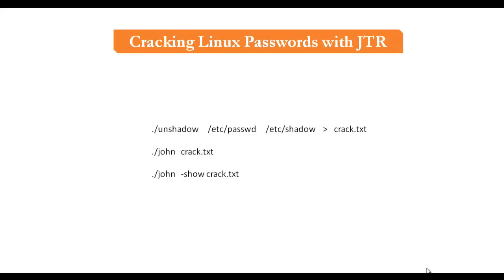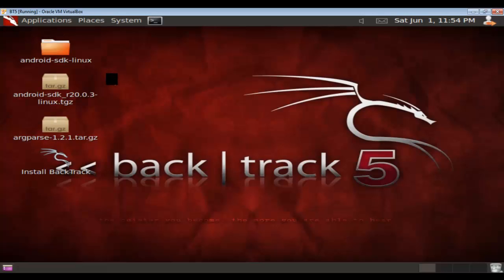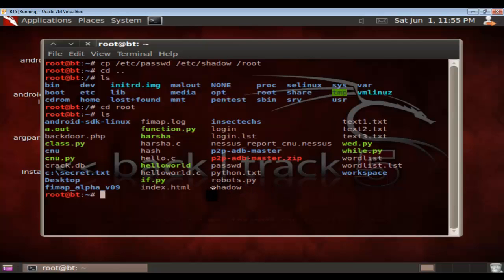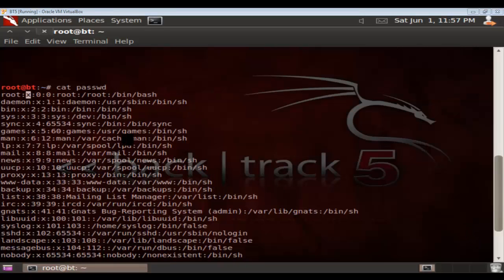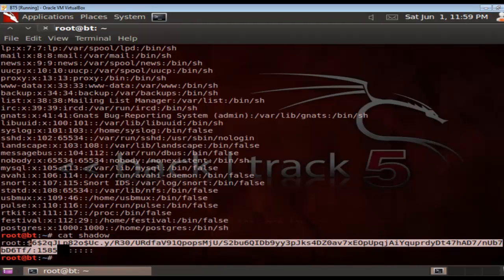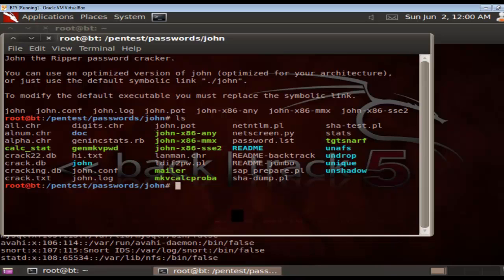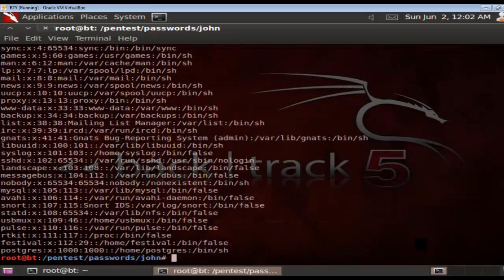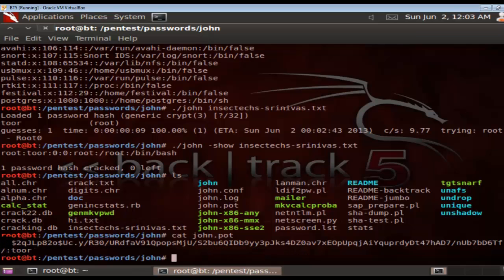System Hacking Part 3 - Ethical Hacking Free Video Course